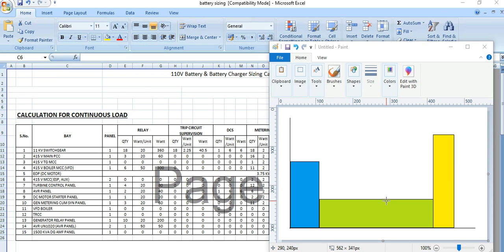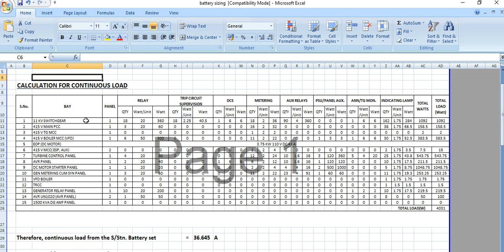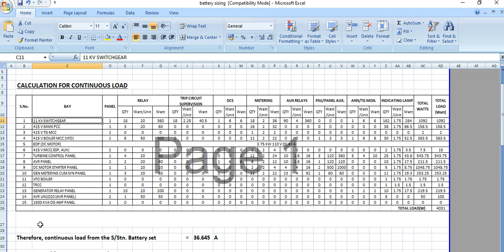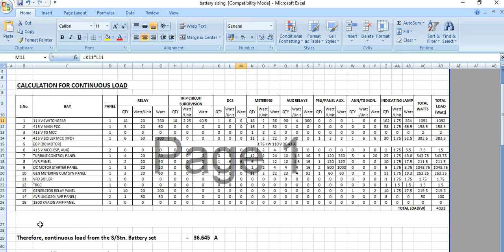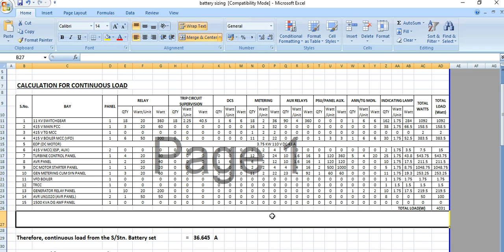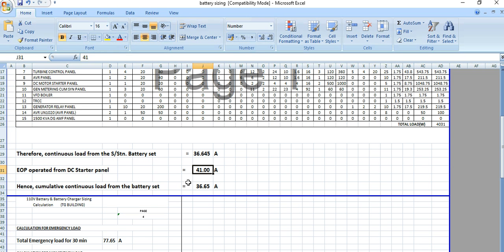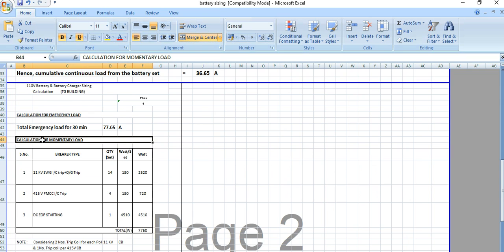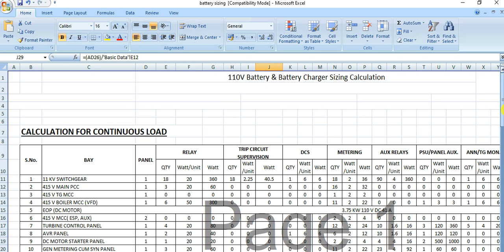Battery Sizing Calculation in Excel (Part-3)